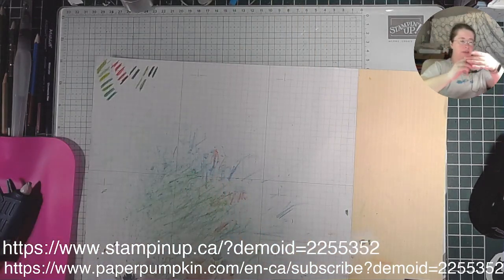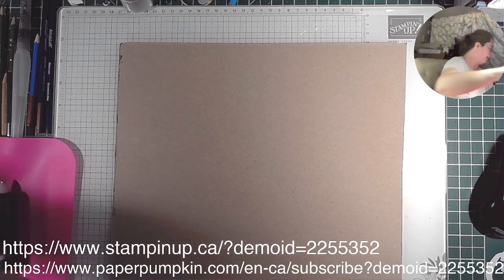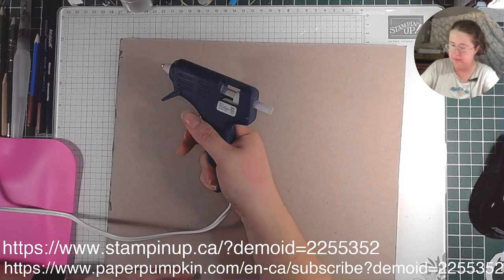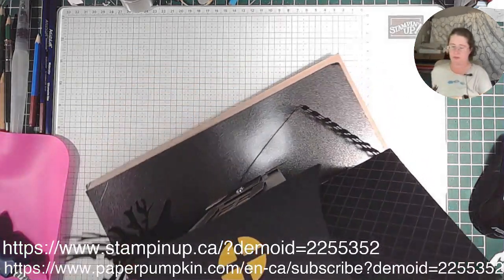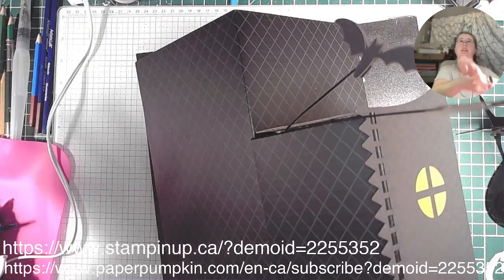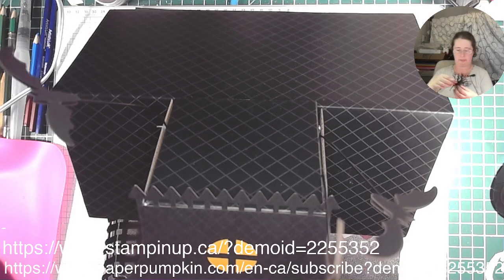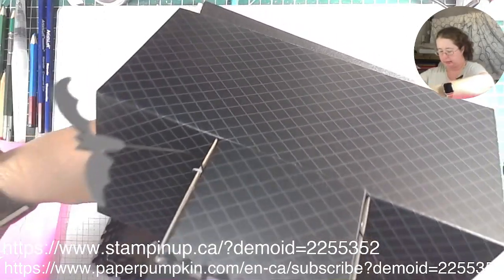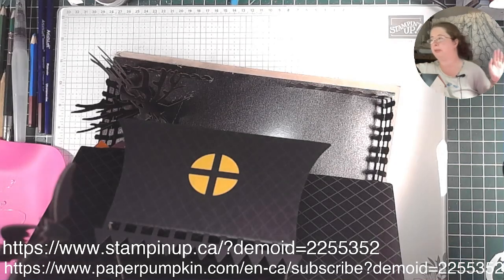Craft time Sep 23, 2024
Fixing the Haunted Home decor piece